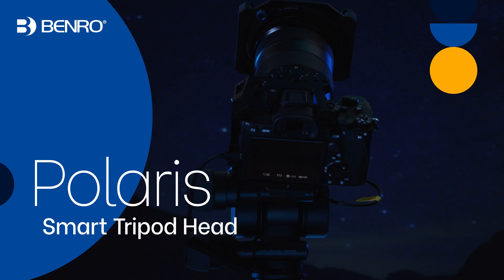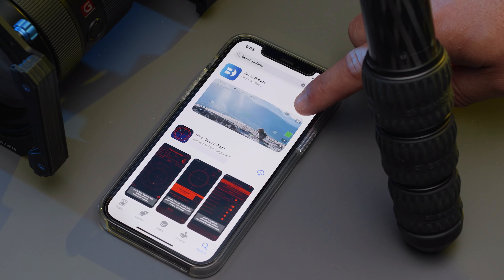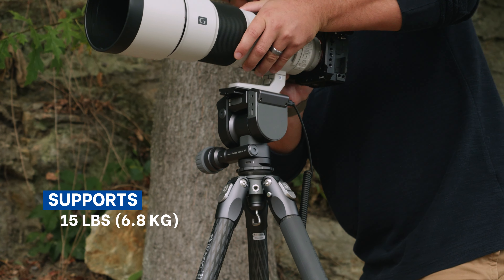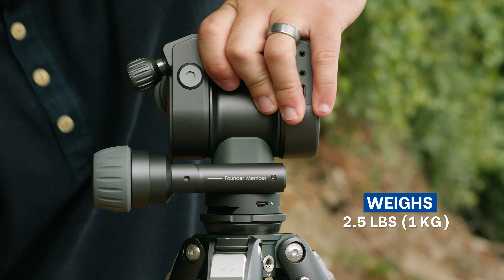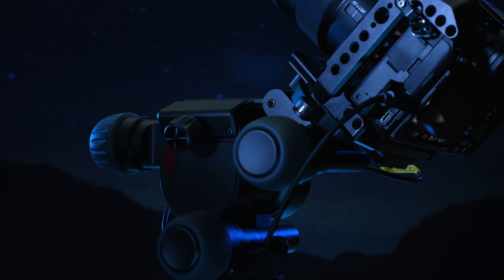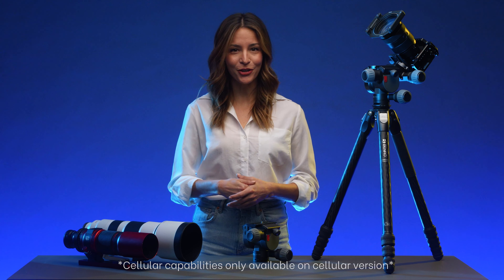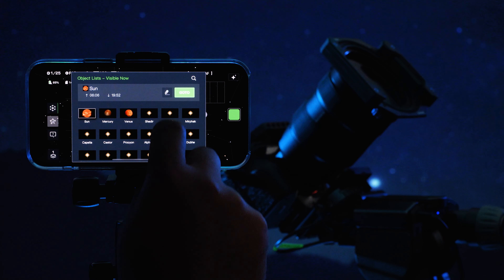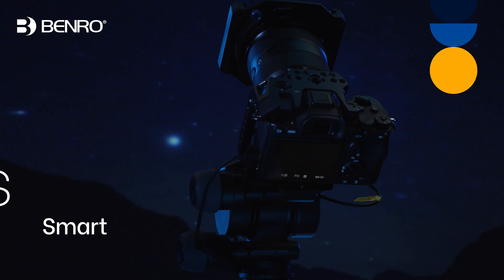Benro Polaris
The Benro Polaris is the World's First Electric Tripod Head with Camera Interface Controller, Remote DSLR Preview & Configuration through WiFi/Mobile phone network.

Astrophotographers will appreciate that with the Benro Polaris, polar alignment hassles are a thing of the past. Low power consumption combined with a high capacity 11.1V 2500mAh Lithium-Ion battery means you can shoot all night.